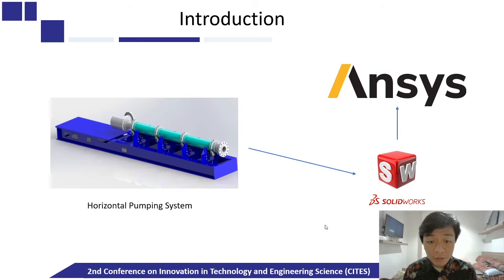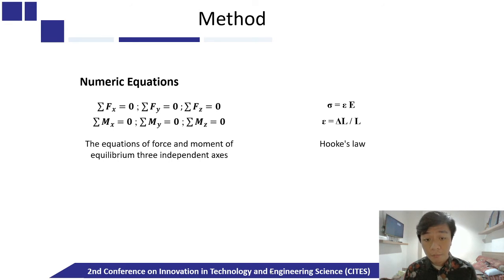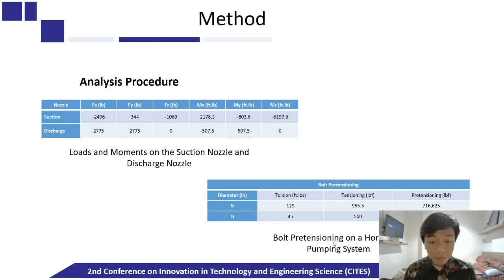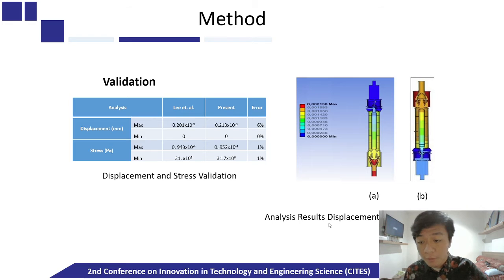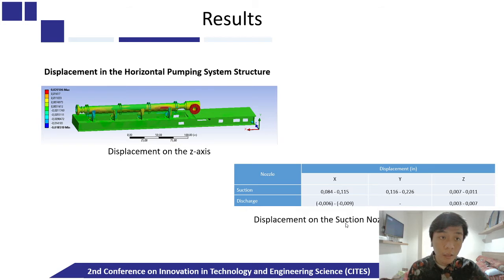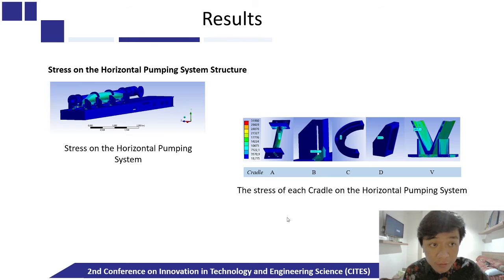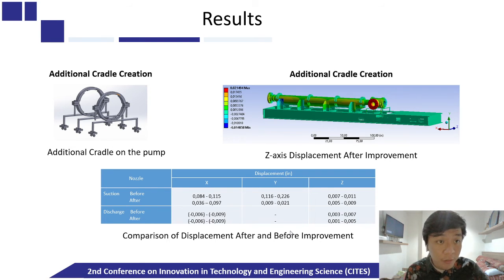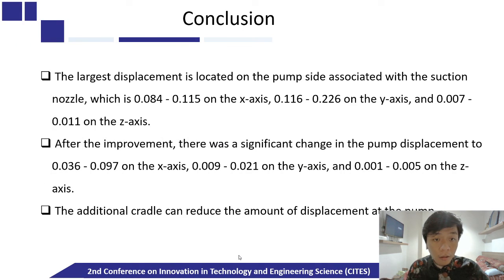1559 - Ignatius Hasudungan - STRUCTURE MODELING AND ANALYSIS FOR IMPROVING THE STRENGTH OF HORIZONTA